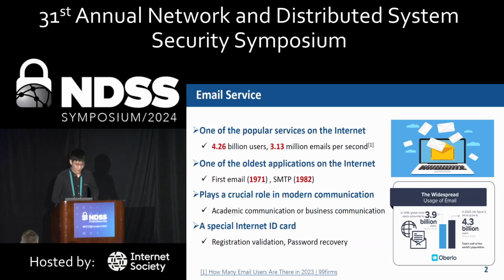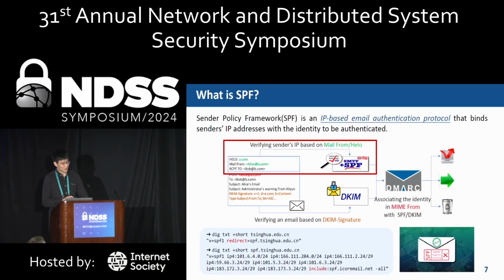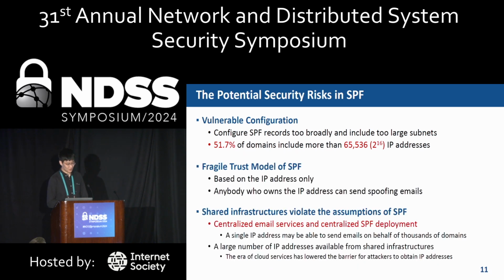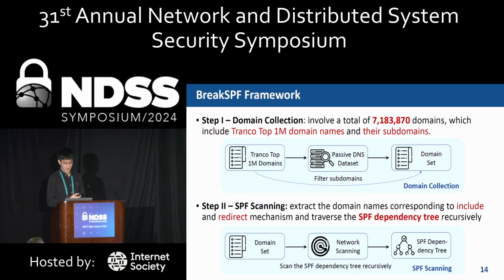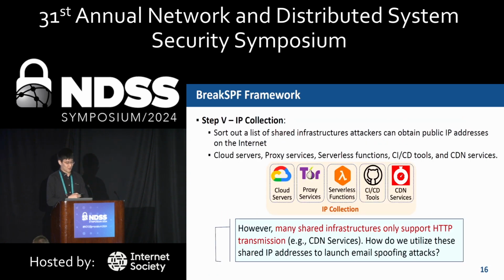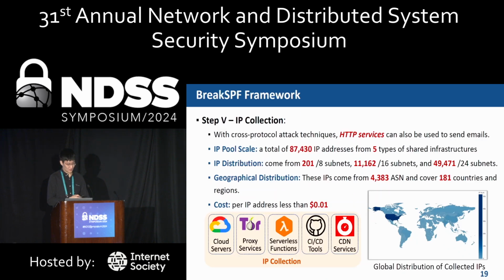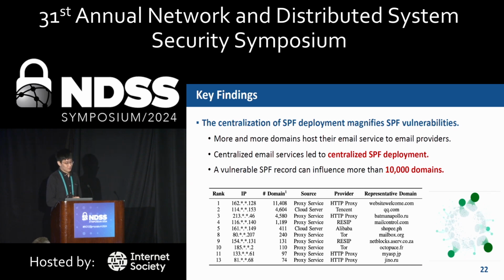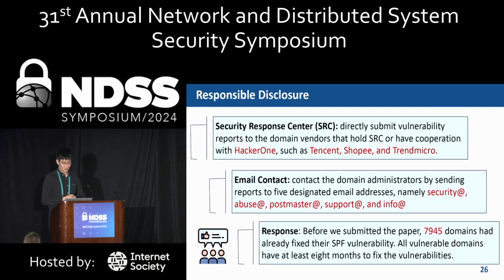NDSS 2024 - BreakSPF: How Shared Infrastructures Magnify SPF Vulnerabilities Across the Internet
SESSION 6A-3 BreakSPF: How Shared Infrastructures Magnify SPF Vulnerabilities Across the Internet

Email spoofing attacks pose a severe threat to email systems by forging the sender's address to deceive email recipients. Sender Policy Framework (SPF), an email authentication protocol that verifies senders by their IP addresses, is critical for preventing email spoofing attacks. However, attackers can bypass SPF validation and launch convincing spoofing attacks that evade email authentication. This paper proposes BreakSPF, a novel attack framework that bypasses SPF validation to enable email spoofing. Attackers can actively target domains with permissive SPF configurations by utilizing cloud services, proxies, and content delivery networks (CDNs) with shared IP pools. We leverage BreakSPF to conduct a large-scale experiment evaluating the security of SPF deployment across Tranco top 1 million domain names. We uncover that 23,916 domains are vulnerable to BreakSPF attacks, including 23 domains that rank within the top 1,000 most popular domains. The results underscore the widespread SPF configuration vulnerabilities and their potential to undermine the security of email systems. Our study provides valuable insights for detecting and mitigating SPF vulnerabilities and strengthening email system security overall.